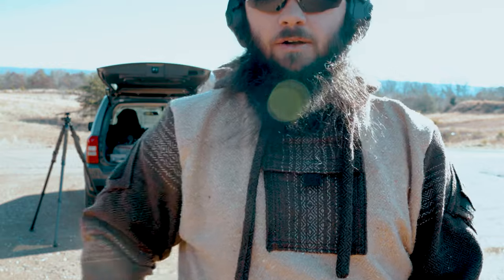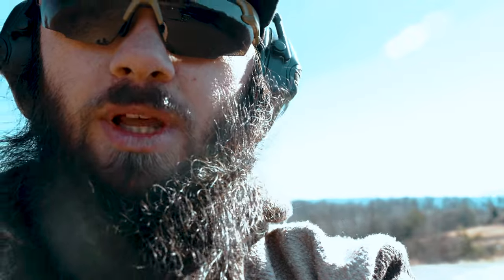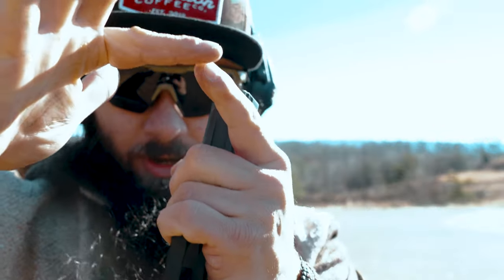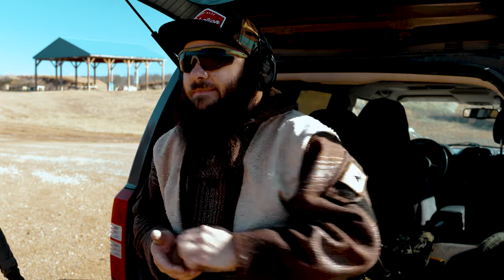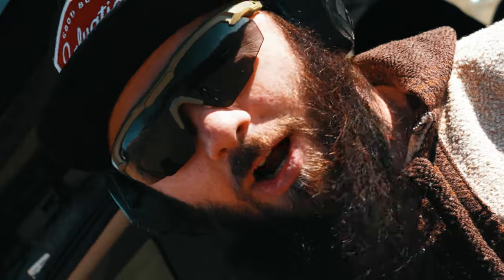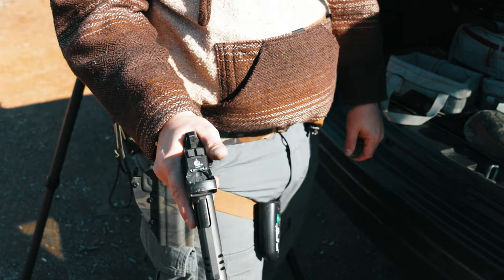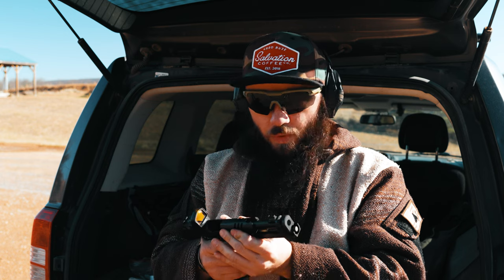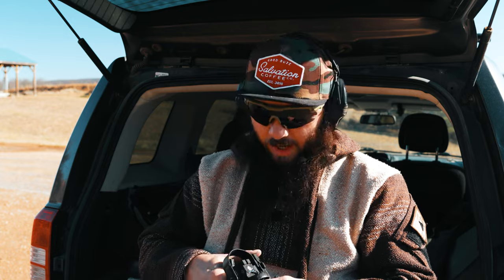The Staccato XC and what it's actually good for!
In this video, we review the Staccato XC and my experiences with it over the last 2 years.

$25.00 off For tripods only

Big thank you to all my Patrons supporters for their continued trust and fidelity!